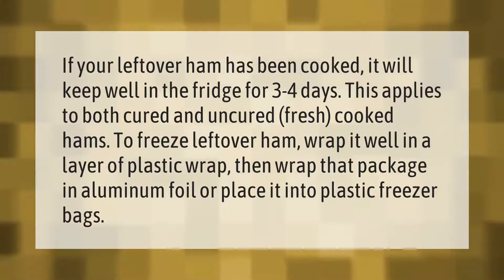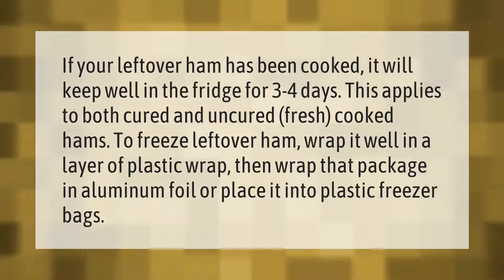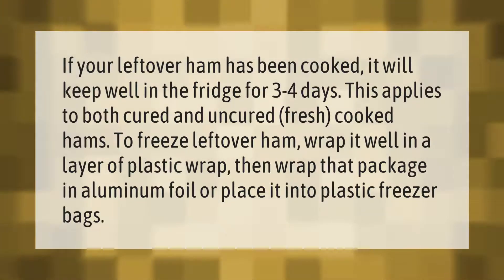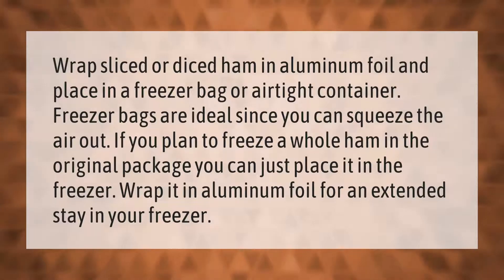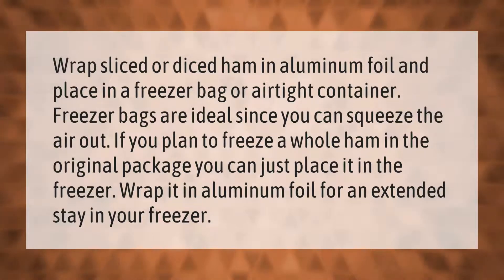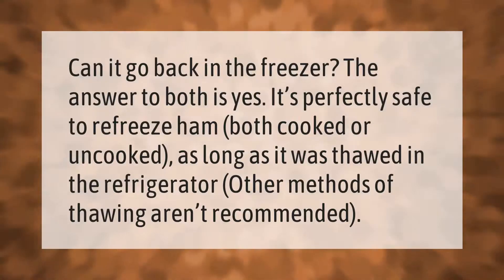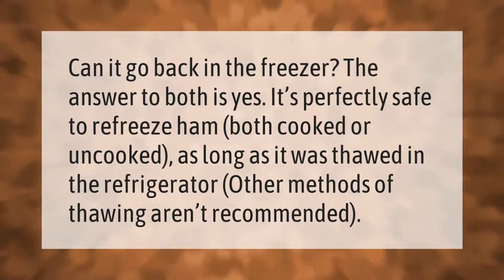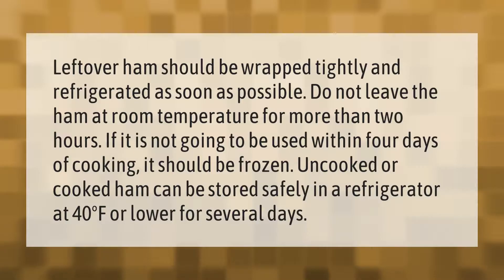Can you freeze leftover ham?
00:00 - Can you freeze leftover ham?
00:40 - What is the best way to freeze leftover ham?
01:13 - Can you refreeze Ham after it's been cooked?
01:38 - How do you store leftover ham?

Laura S. Harris (2021, February 5.) Can you freeze leftover ham?
    AskAbout.video/articles/Can-you-freeze-leftover-ham-215603